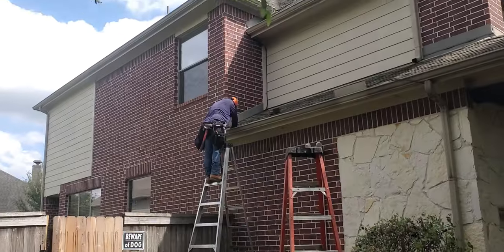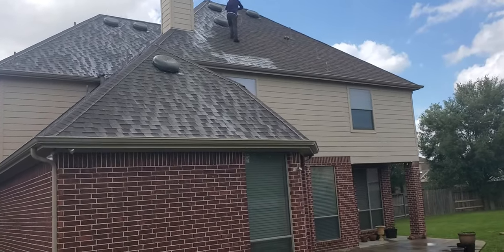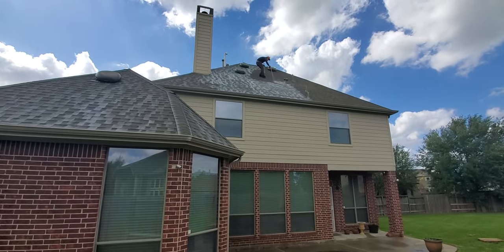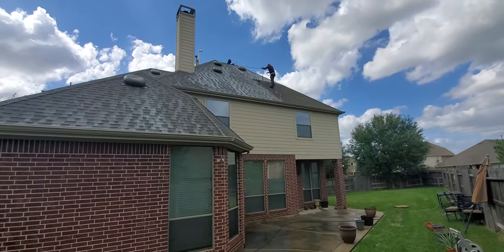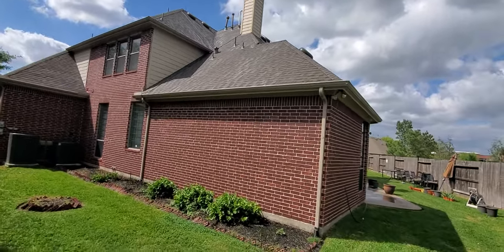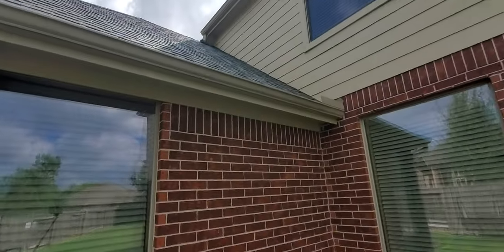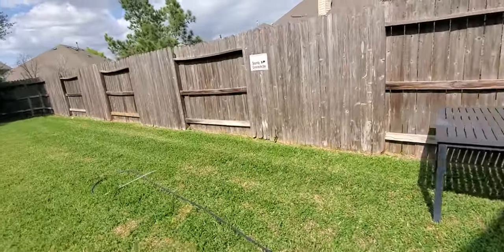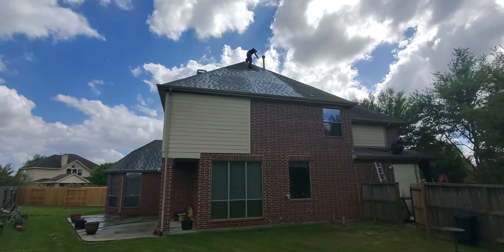Roof Rejuvenation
Another Roof Saved